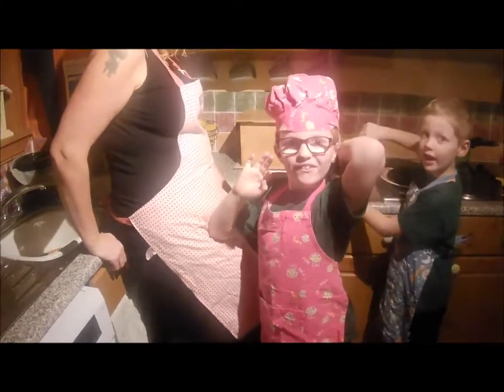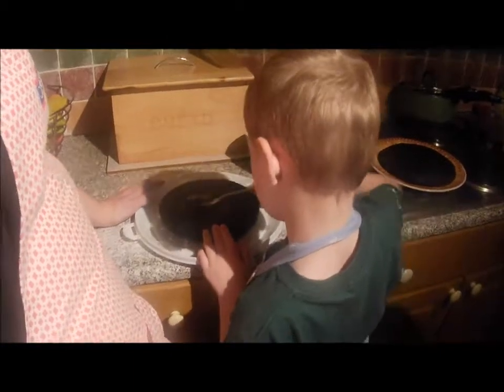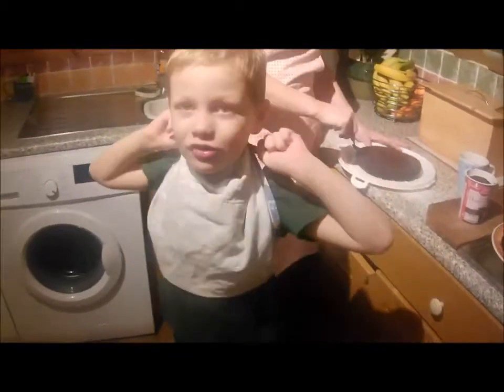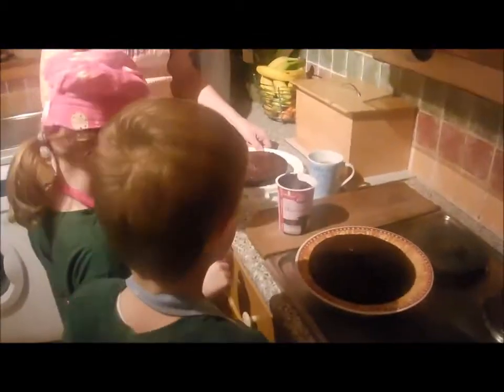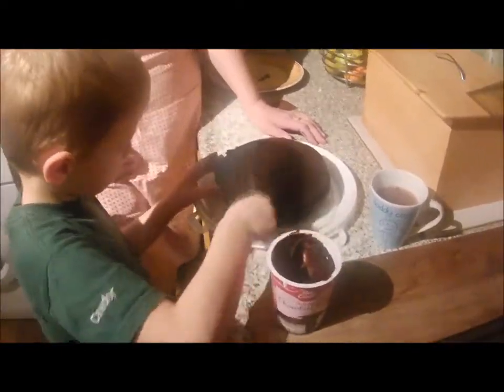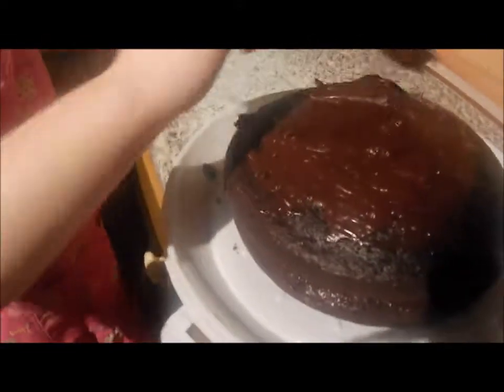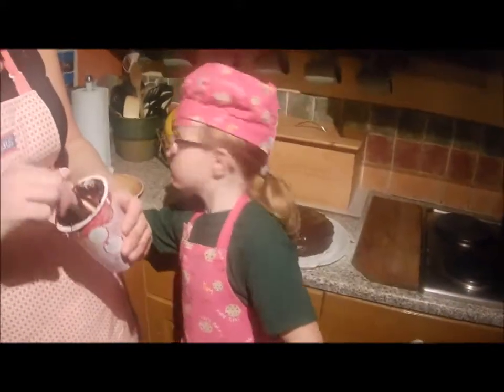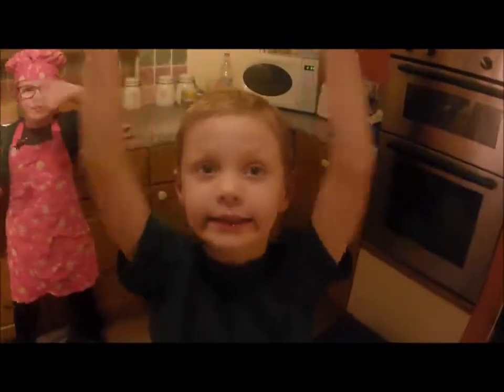Various Videos - Christmas Eve 2018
This time, it was baking a Glutton Free/Dairy Free cake for Christmas Day!